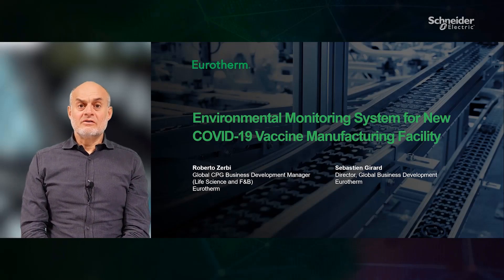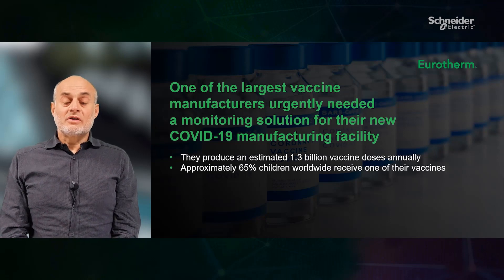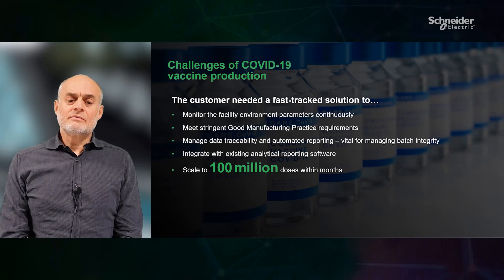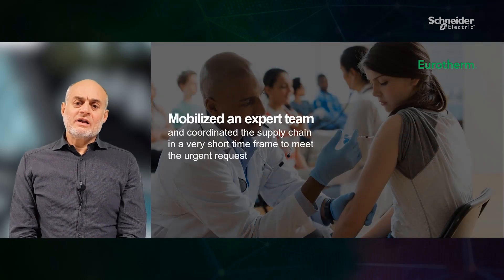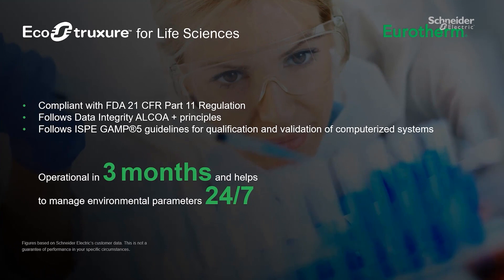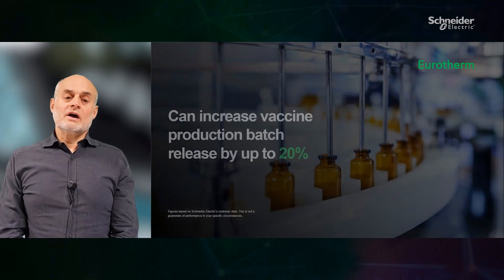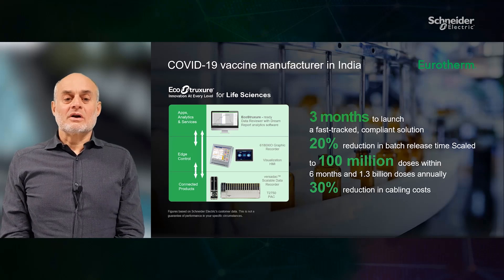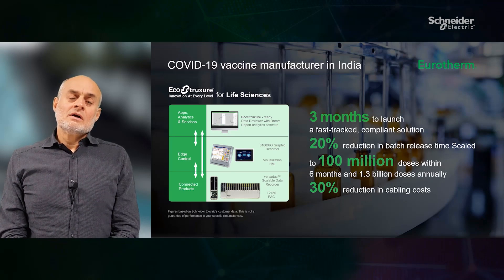Environmental Monitoring System for COVID-19 Vaccine Manufacturing Facility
We are living in a world that is transforming at a rapid pace, and within Life Sciences this is particularly amplified by the unprecedented challenges the world has faced during the COVID-19 Pandemic. Watch to see a real-world example of how Eurotherm by Schneider Electric helped a global vaccine manufacturer by delivering a resilient and fully compliant environmental monitoring system to meet data integrity, traceability levels and global regulations for pharmaceutical manufacturing with a swift turnaround.